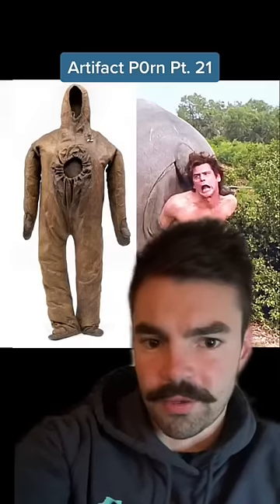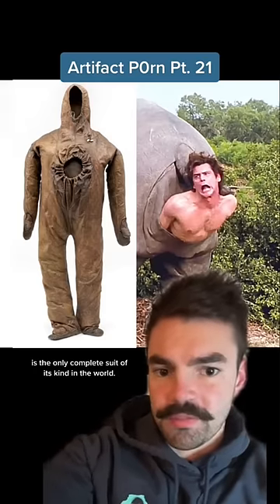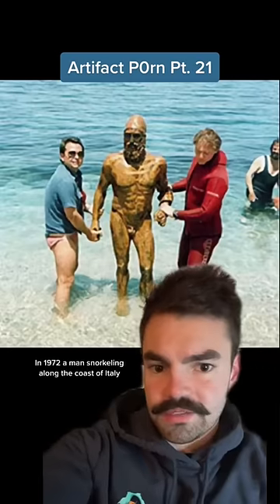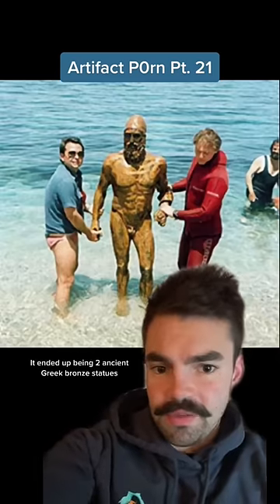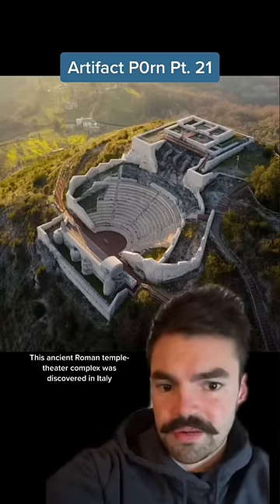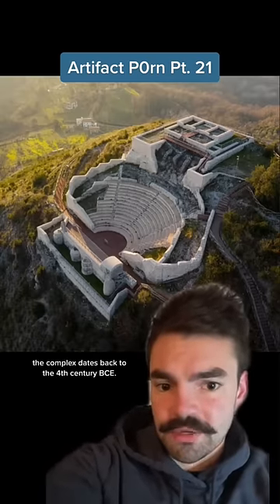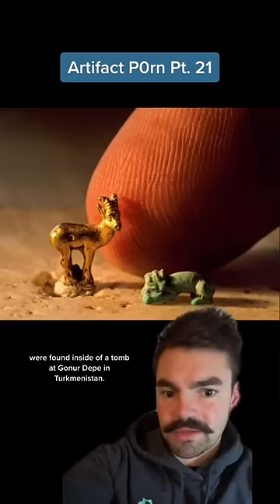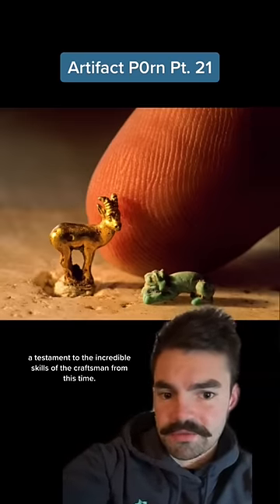They found WHAT on a mountaintop in Italy?!